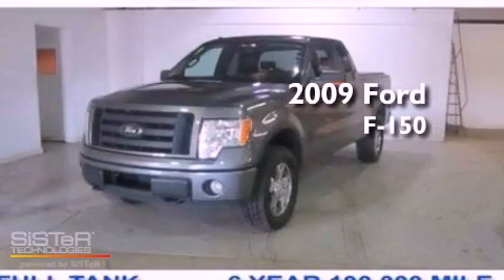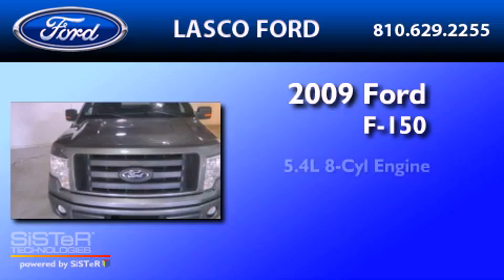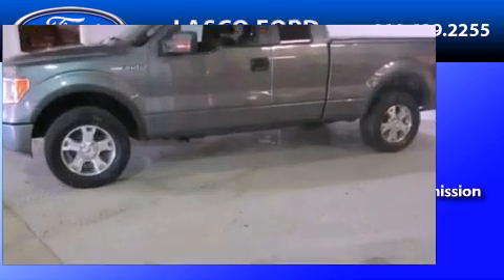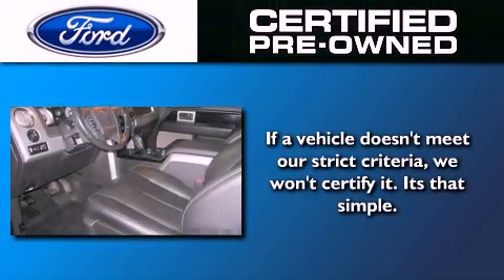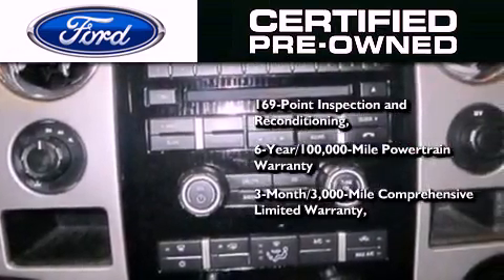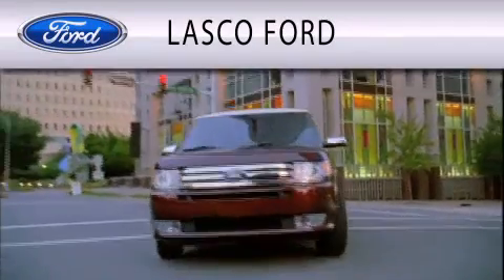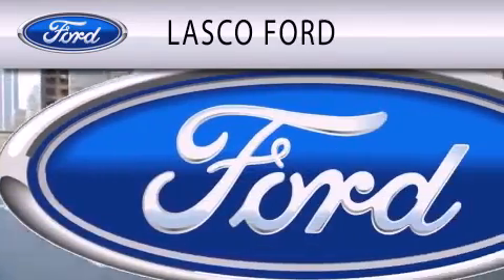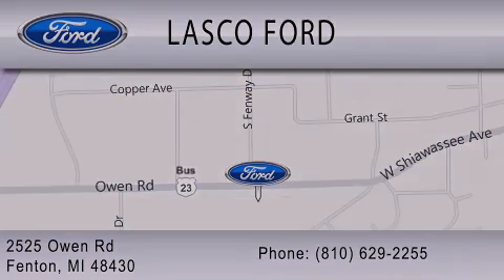2009 FORD F-150 Certified MI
Year : 2009

 Make : FORD

 Model : F-150

 Engine : 5.4L V8

 Trans . : AUTO 6SPD

 Exterior : DARK GRAY

 Miles : 75,633

 Lasco Ford

 2525 Owen Road